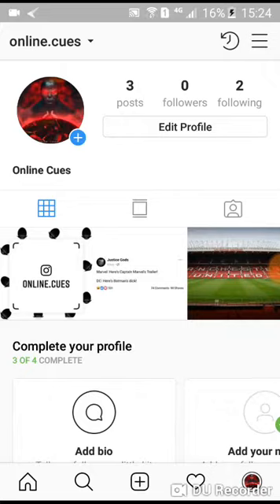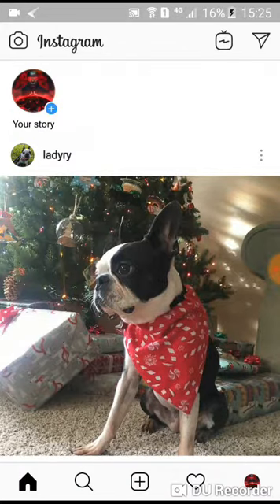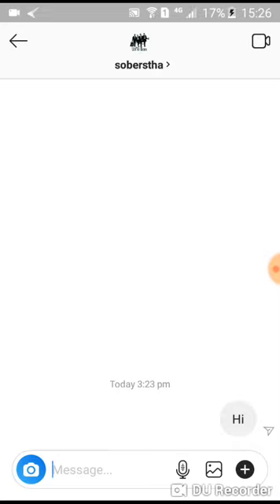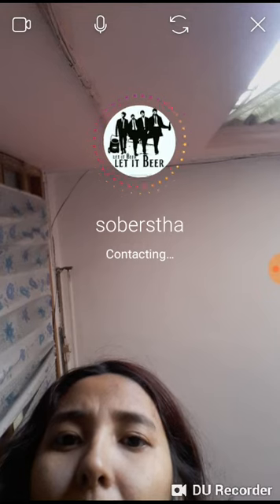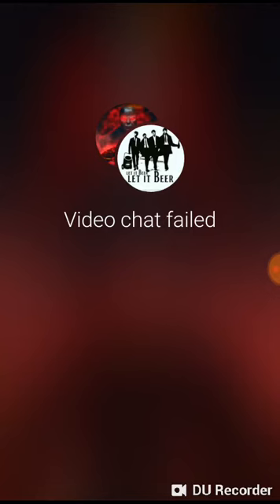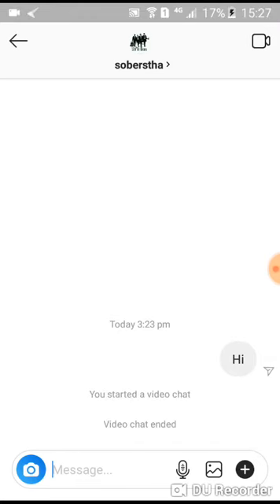How To Use Instagram Walkie-Talkie Direct Message Feature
You no longer have to strike up a live conversation if you want voice chats on Instagram -- the social network has launched walkie-talkie style voice messaging feature for direct messages. If you want to speak your mind, you only have to hold down a microphone button to record a message that your recipients (either individuals or groups) can play on their own time.

This is the video tutorial on how you can use this new Instagram walkie-talkie direct message feature.